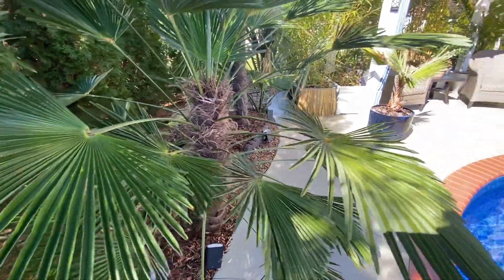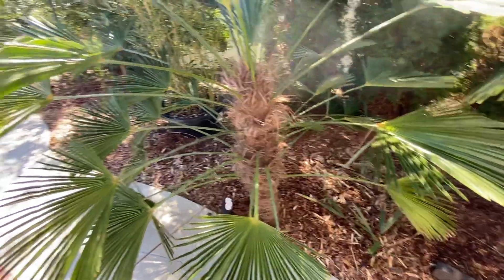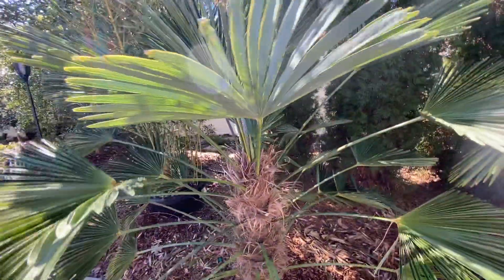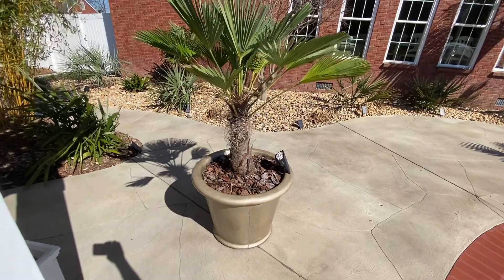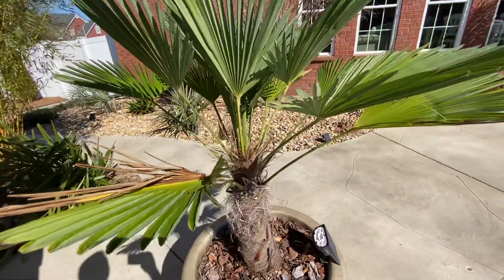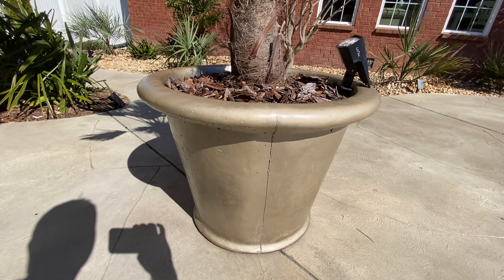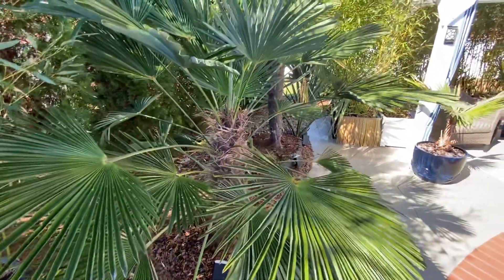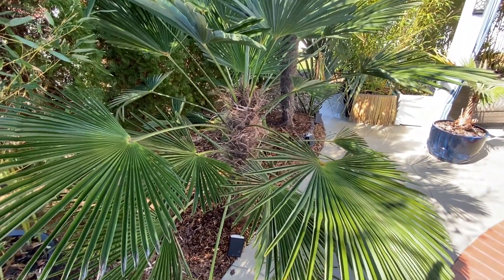Trachycarpus Wagnerianus in your tropical garden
'Waggie' palms can be a great addition to your tropical garden.  Here I'll discuss this cold hardy palm and tell you why you should get one.